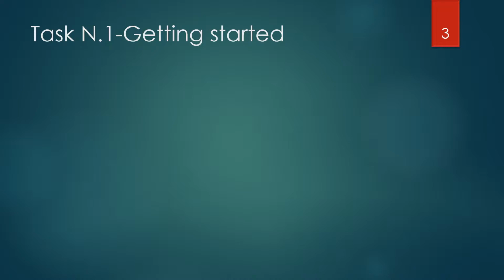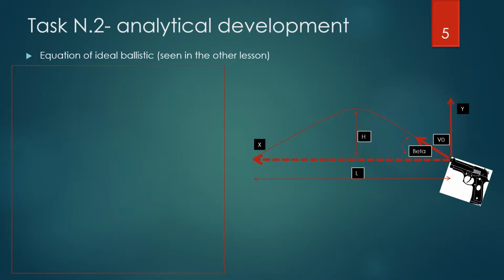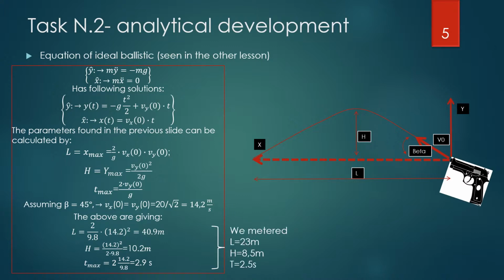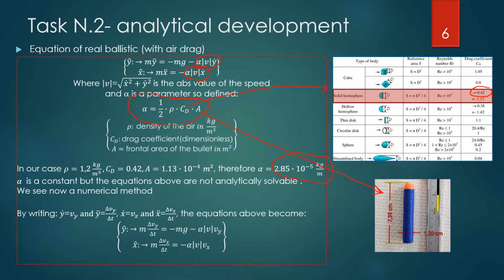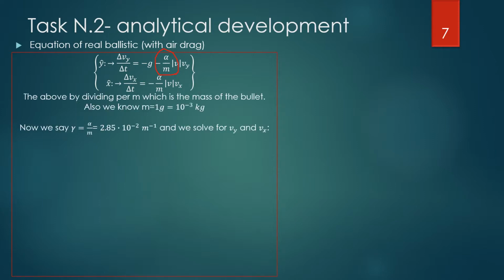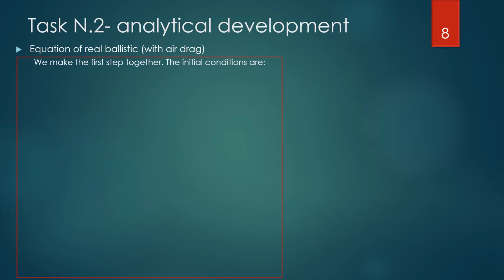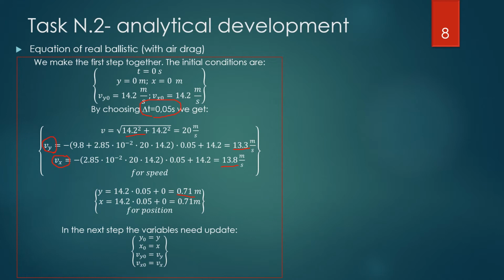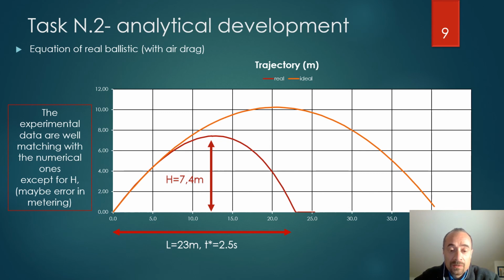Ballistic Experiment - Part 2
How to solve the ballistic equation with air drag. Compare the model with the reality.